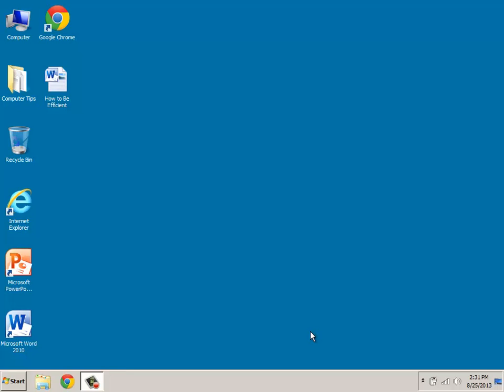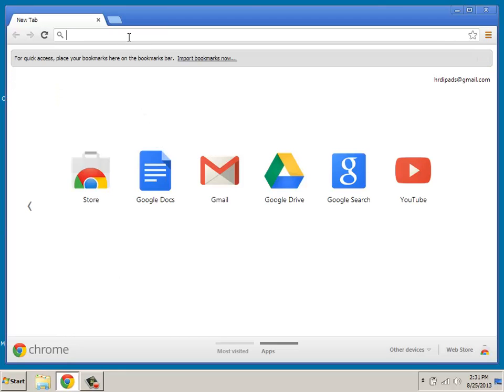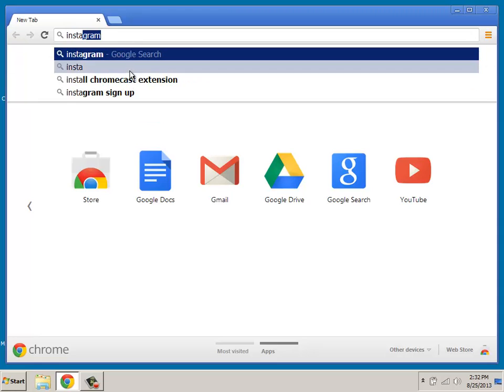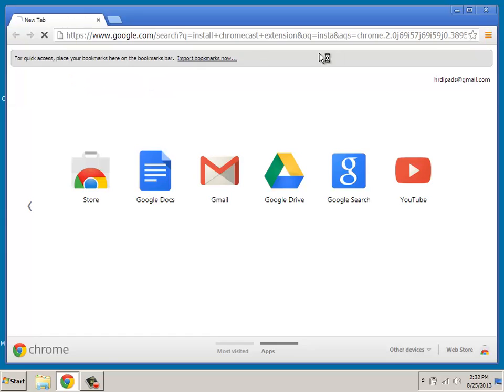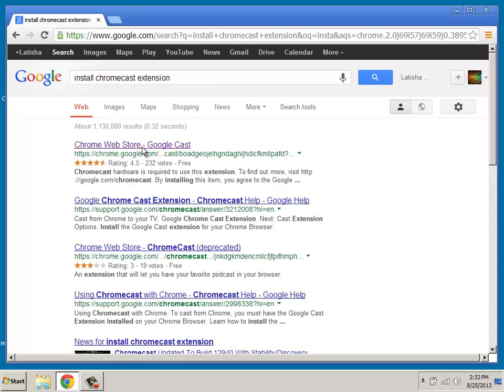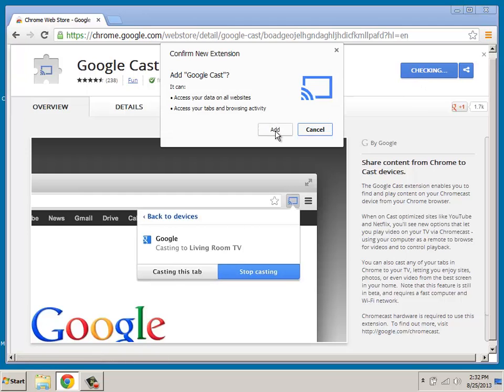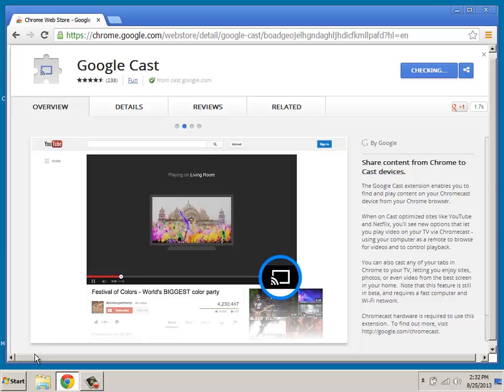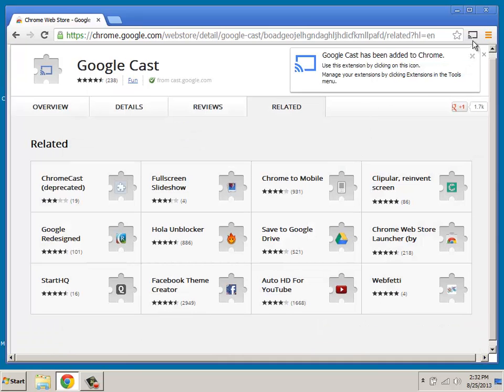How to Stream Video on Your TV From a Laptop Computer Using Google Chromecast HDMI Device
for training or a consultation.